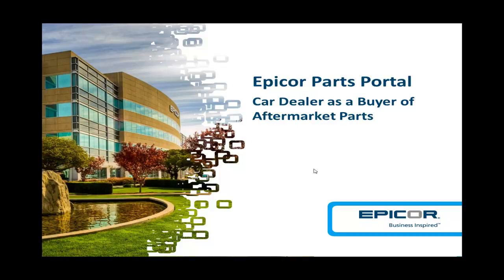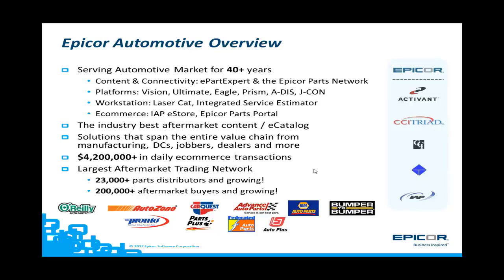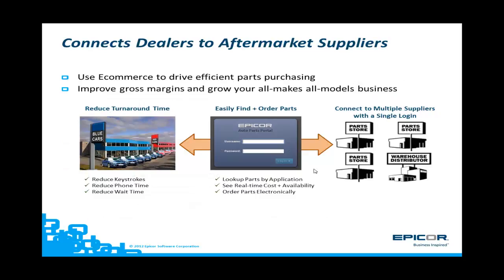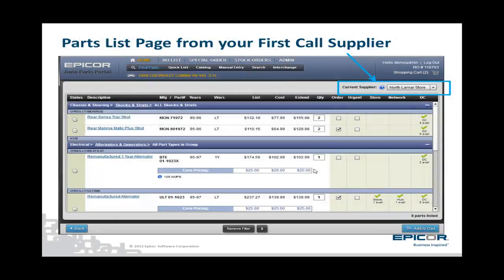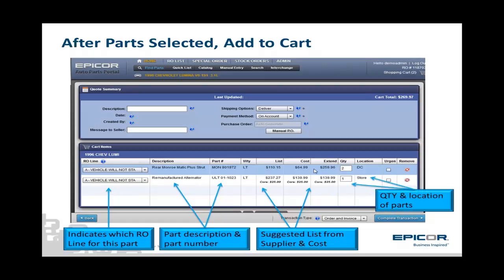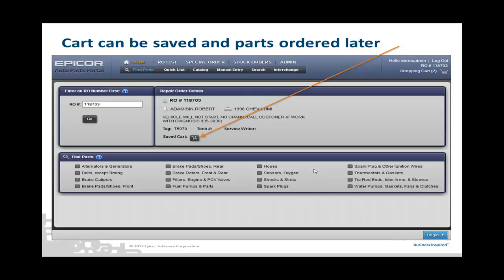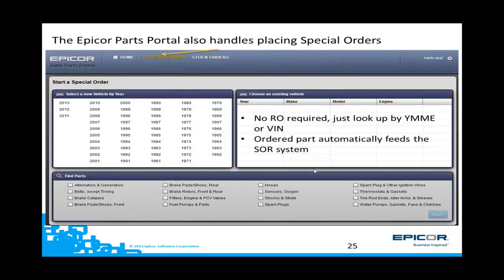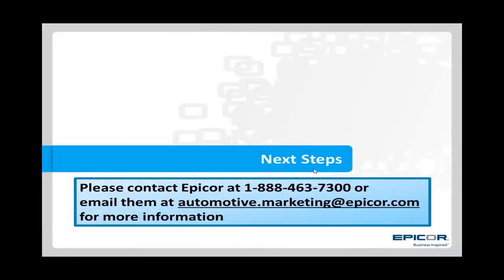Epicor Parts Portal for Car Dealerships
Buy parts on line to expand your all makes and models business.  Streamline aftermarket parts purchases for Repair Orders, Special Orders and Stock Orders.